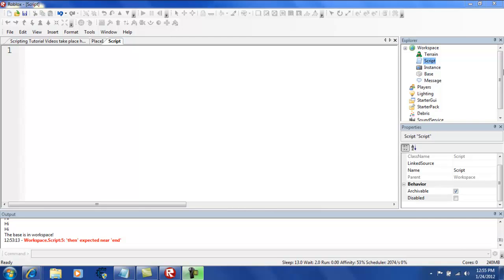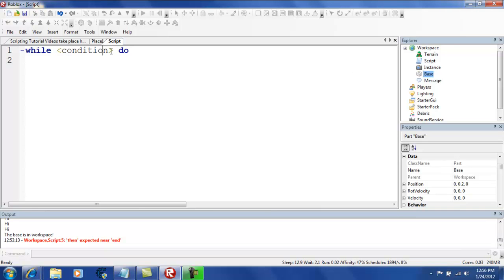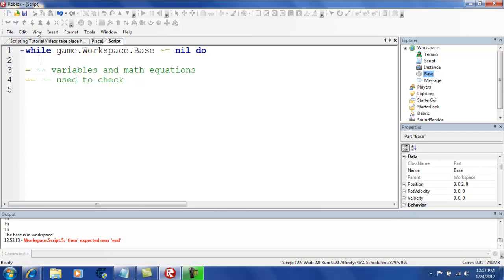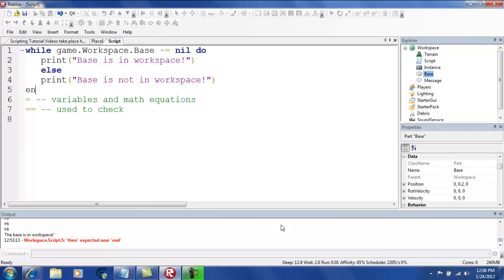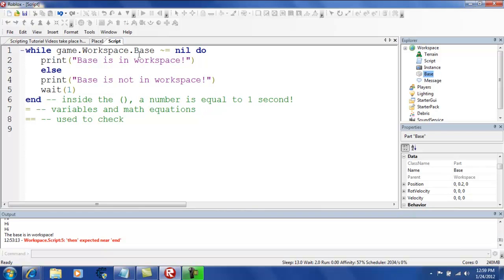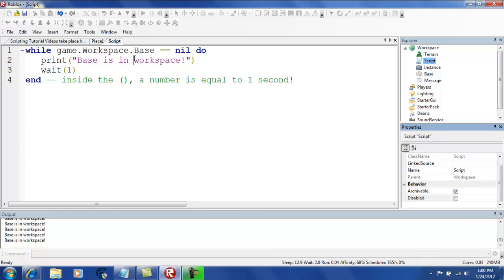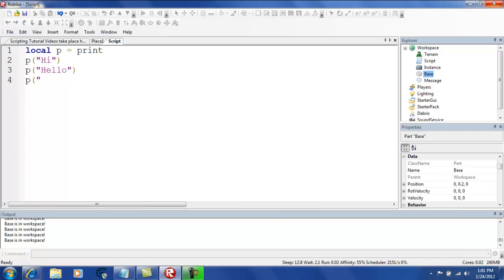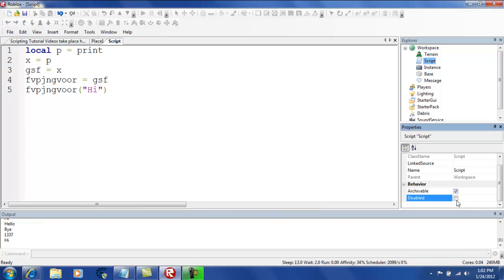Roblox Script Tutorial Part 4- While do and Wait()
I forgot to mention that your can just do: While true do